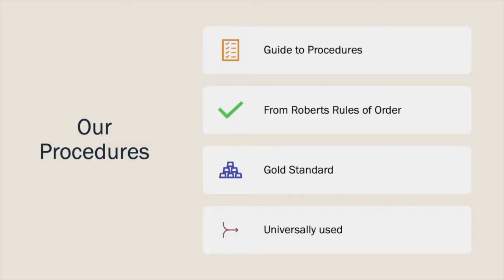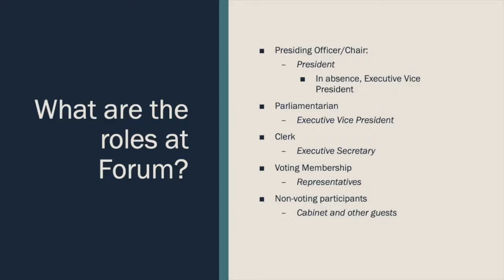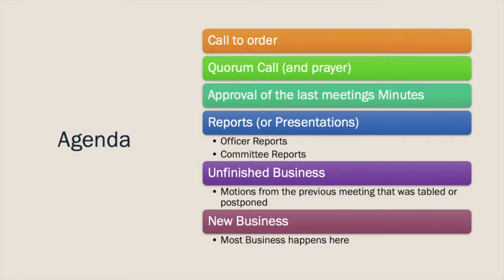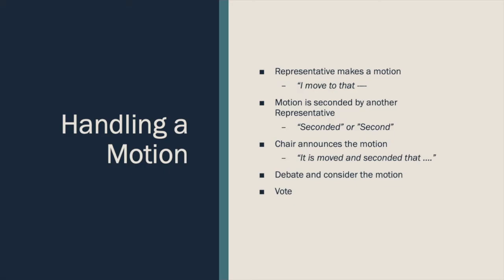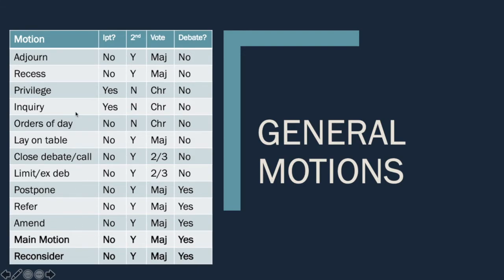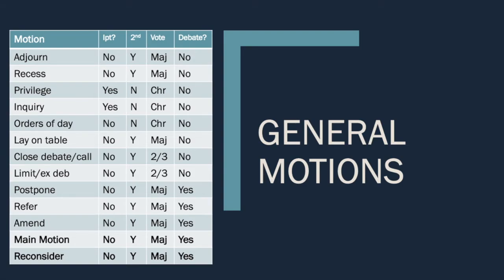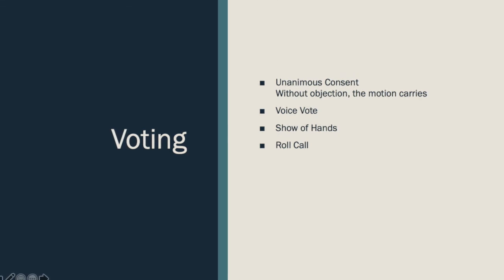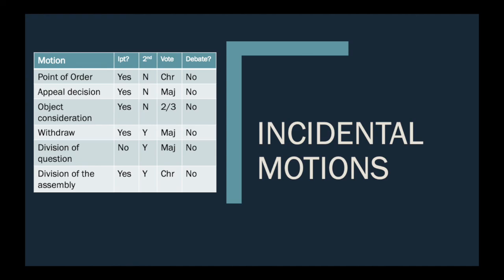Robert's Rules for GCSA Forum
* GCSA Guide to Procedures
* Robert's Rules of Order Newly Revised (RONR) 12th Edition